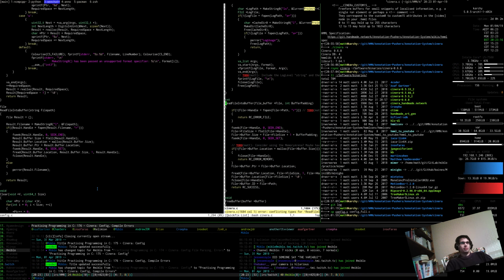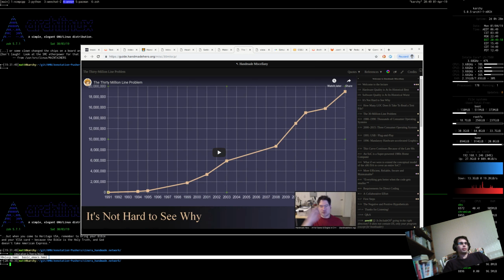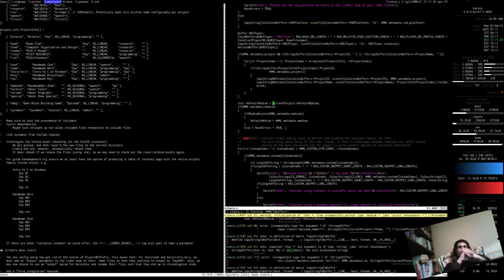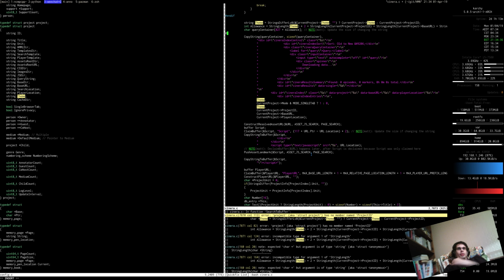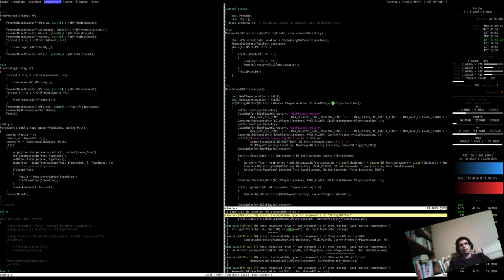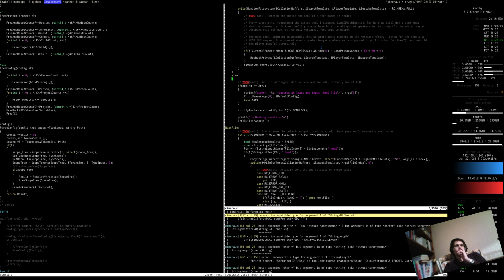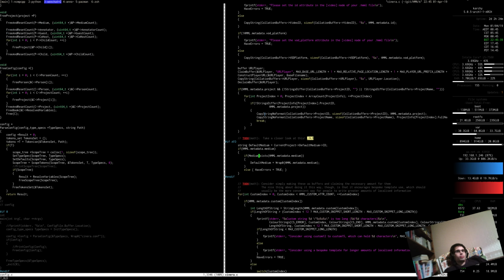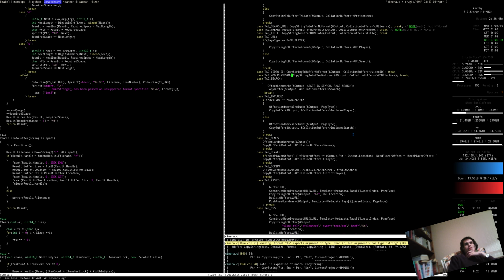Practising Programming in C: 176 - Cinera: Config, Compile Errors